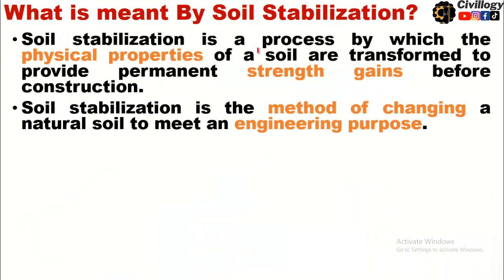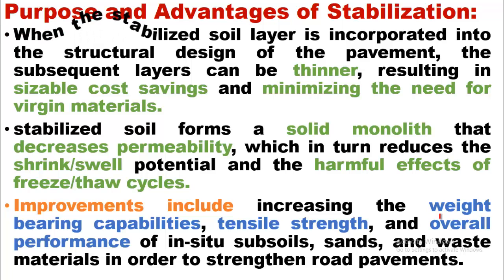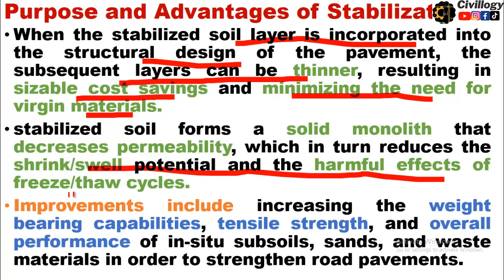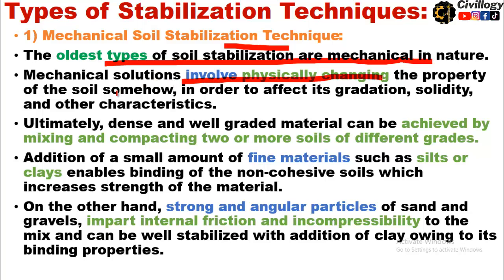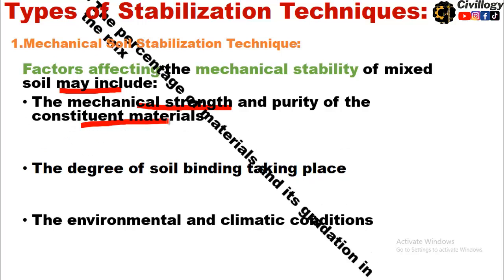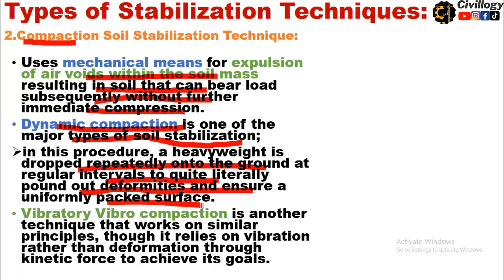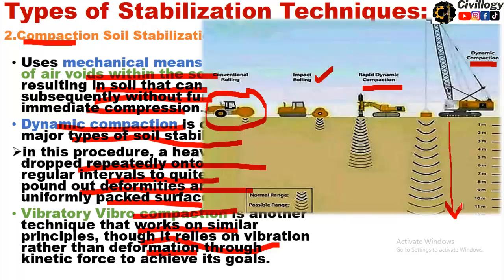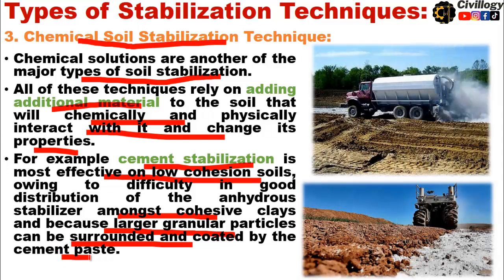What are different soil stabilization techniques?|Soil Stablization Methods|Techniques of soil stabl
Title:What are different soil stabilization techniques?|Soil Stablization Techniques|Techniques of soil stablization.
 In this video we will learn in detail about soil stabilization Techniques.There are different types of soil stablization Methods namely:Mechanical soil stabilization technique,compaction stabilization technique and CHemical stabilization technique.
what is soil stabilization?
soil stabilization techniques?
soil stabilization methods?
methods of soil stabilization?
what are techniques of soil stabilization?
What are soil stabilization techniques?
What are different methods of soil stabilization?
why soil stabilization is needed ?
how to calculate self weight of retaining wall?|Self Weight of Breast Wall|Self weight of any wall
Video Time Stamps:
00:00 Introduction to Stabilization of Techniques.
00:43 What is soil stabilization?
02:04 What are advantages and purpose of soil stabilization?
04:10 Mechanical Soil stabilization Technique/Method
06:10 Compaction Soil stabilization Technique/Method
08:34 Chemical Soil stabilization Technique/Method
Doctrine of fair dealing:
Doctrine of fair dealing is an exception to the law that would usually protected any material that would be considered to be copyrighted as under the Indian Copyright Act 1957 or US Copyright Act 1976. It is a legal doctrine that allows limited use of copyrighted material without requiring permission from the right holders such as for commentary, criticism, teaching, news reporting, education, research or scholarship.
1- Private or personal use, including research;
2- 2- Criticism or review, whether of that work or any other work;
3- 3- The reporting of current events and current affairs, including the reporting of a lecture delivered in public.